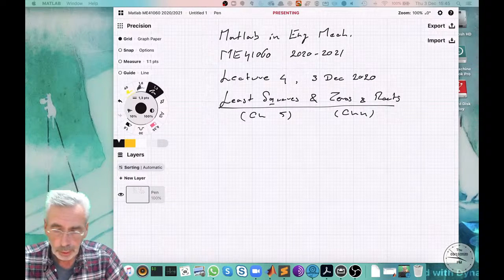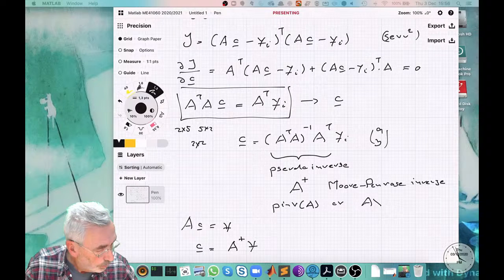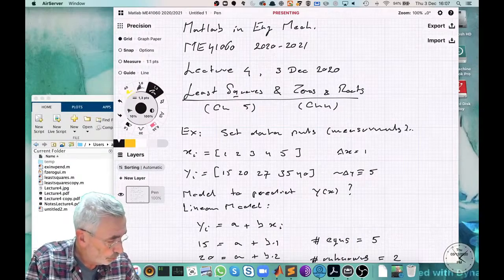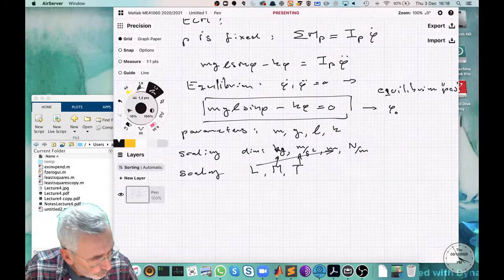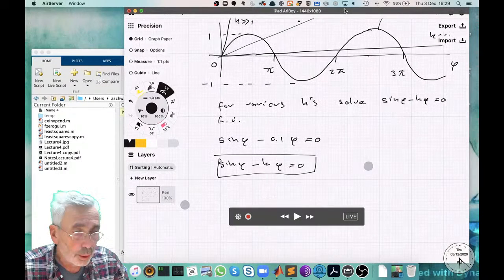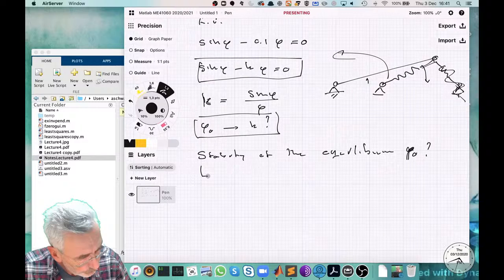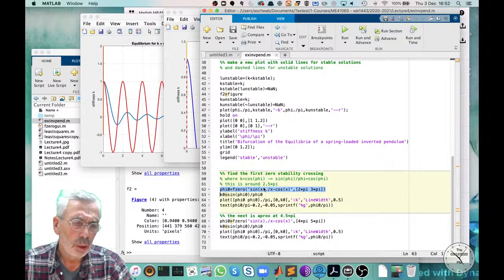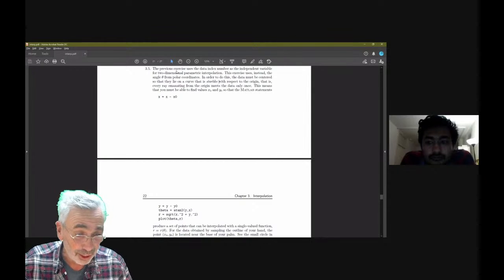Matlab in Eng Mech, ME41060, Lecture 4, 3 Dec 2020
The livestream recording of the course lectures Matlab in Engineering Mechanics, ME41060, course year 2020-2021 at Delft University of Technology, by Arend L. Schwab.